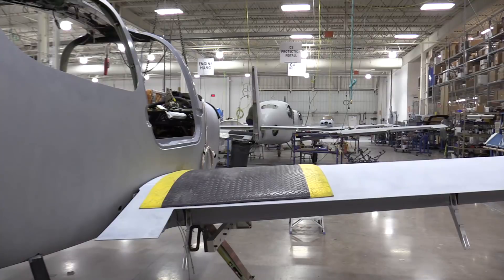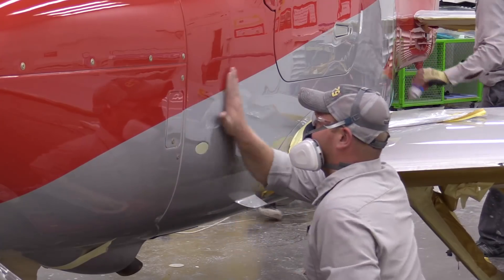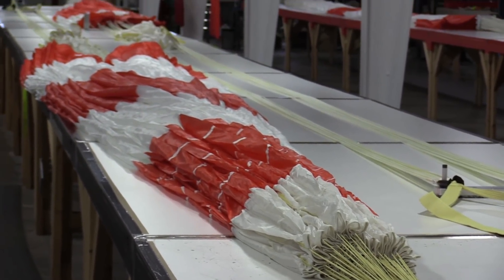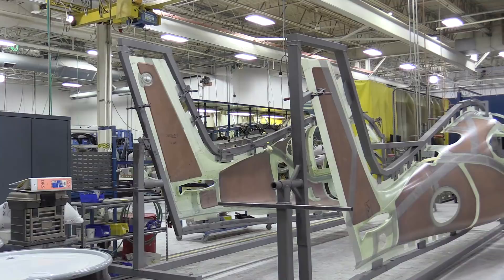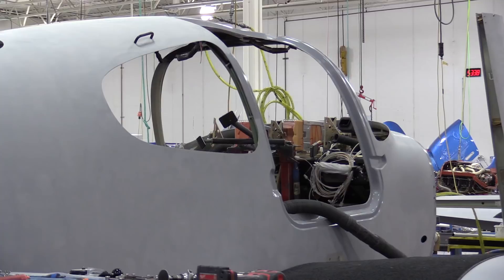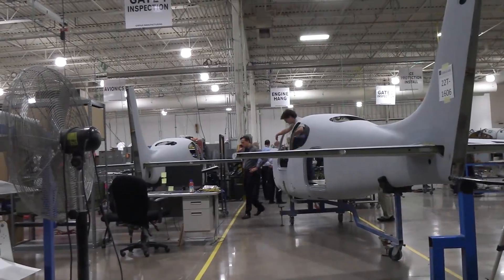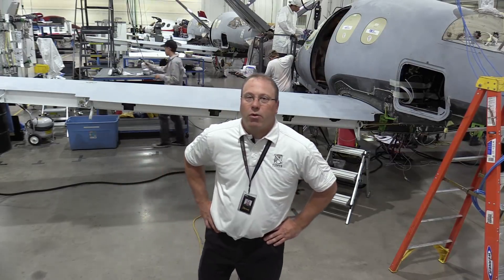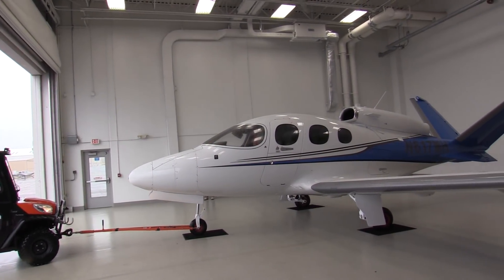How Cirrus Builds Airplanes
When AVweb visited the Cirrus factory last summer, it was in the process of reorganizing to ramp up production of the new Cirrus SF50 VisionJet. In this detailed video, AVweb's Paul Bertorelli reports on how the factory builds its popular piston and jet aircraft.